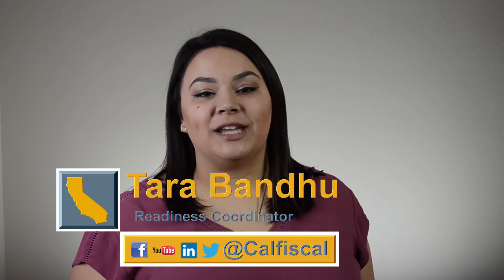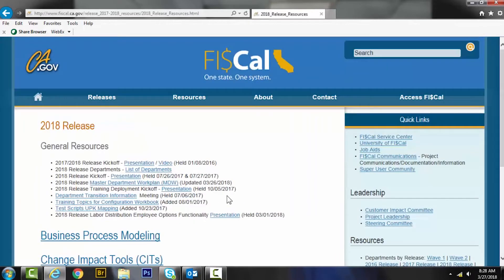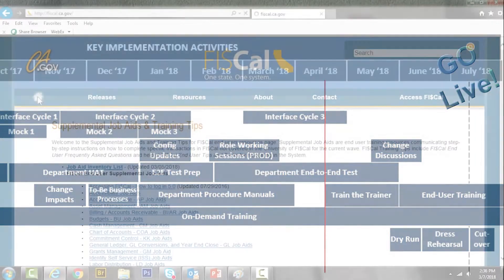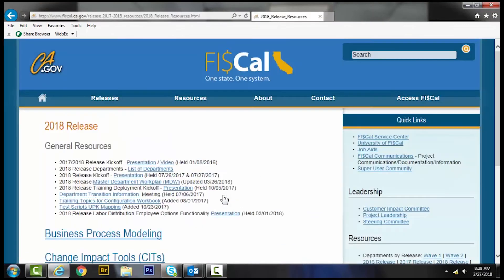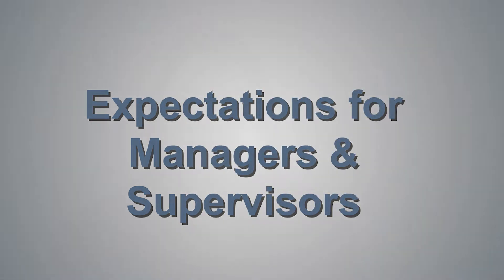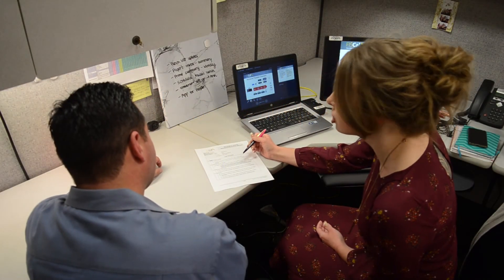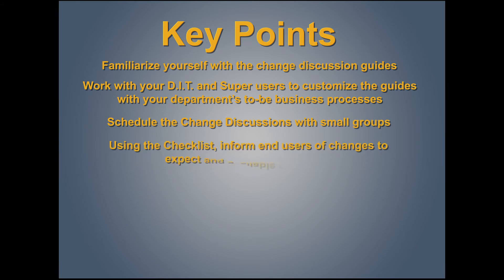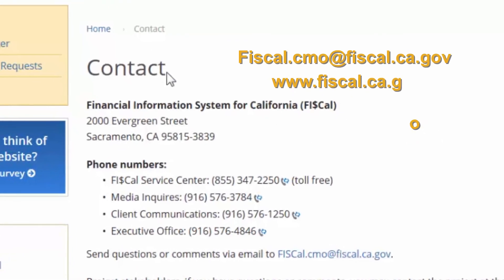Change Discussion Guide